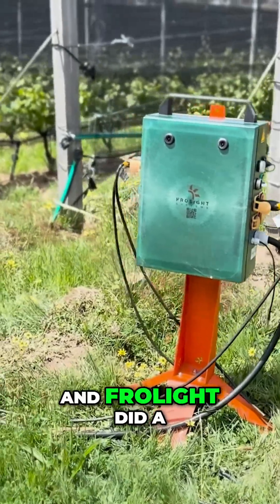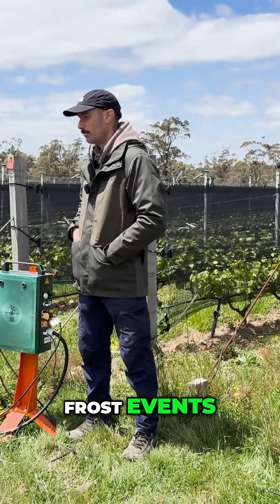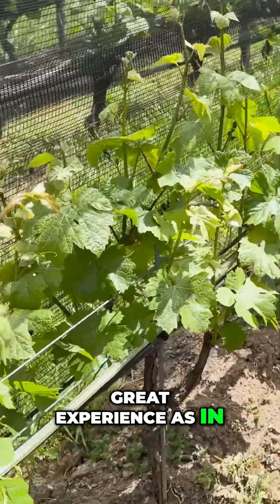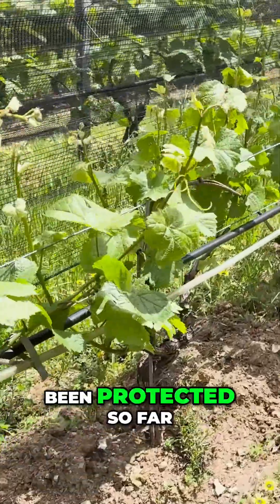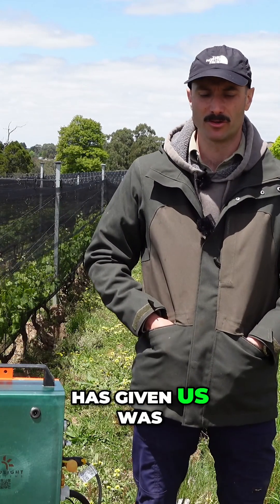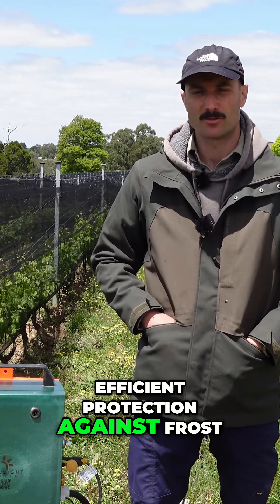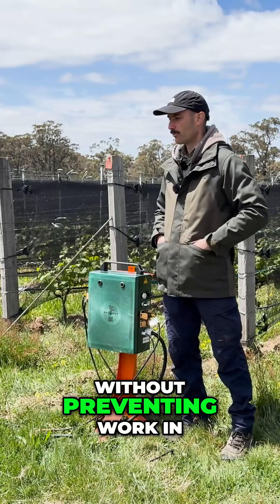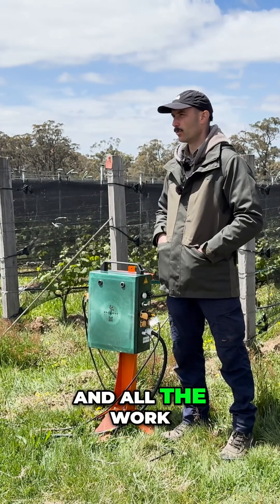FroLight: Vineyard's Frost Protection Secret Revealed!